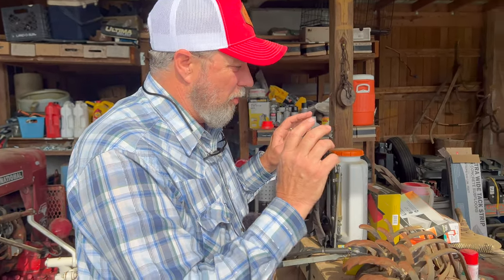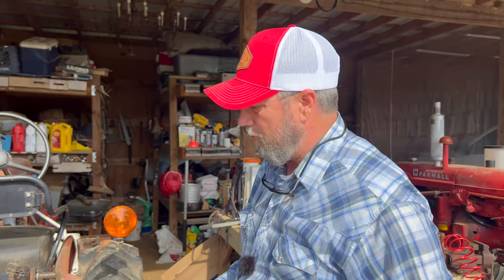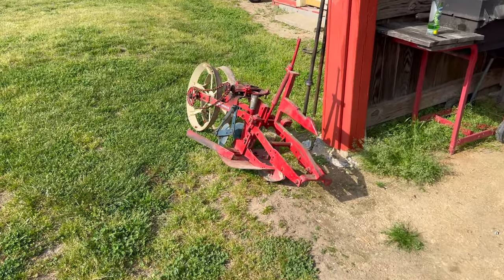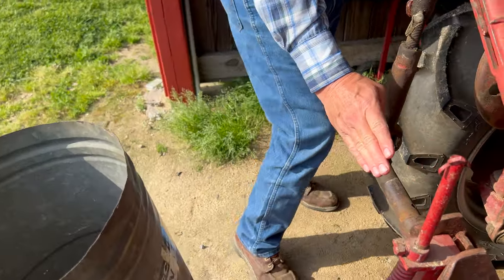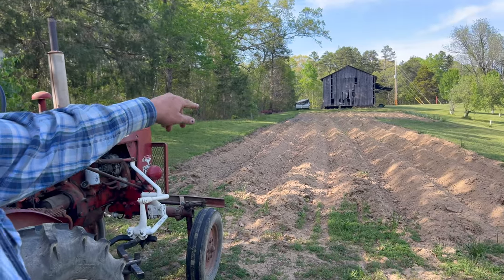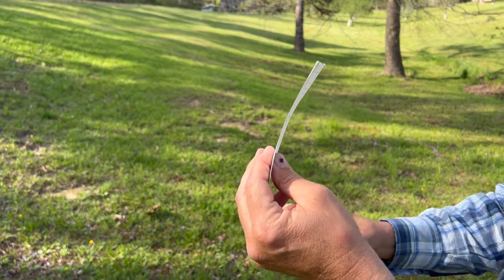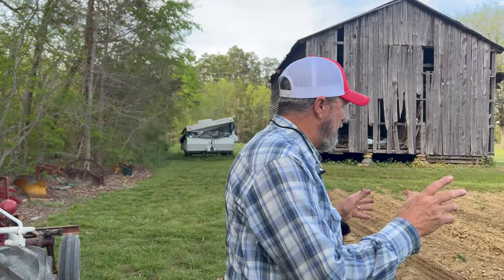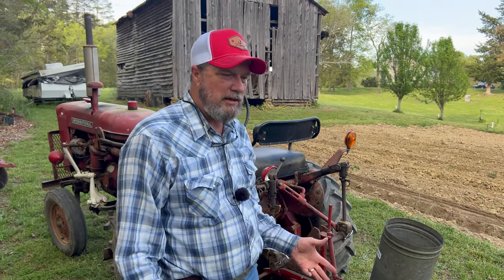Corn Planting Begins!! (Silver Queen)